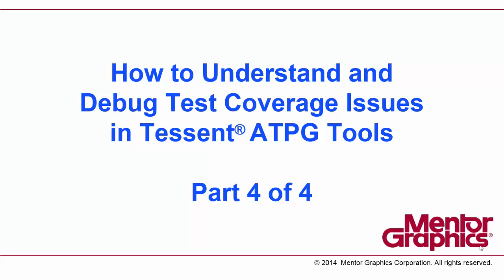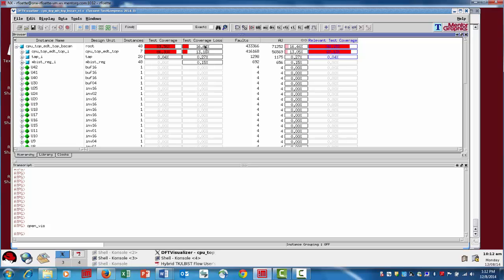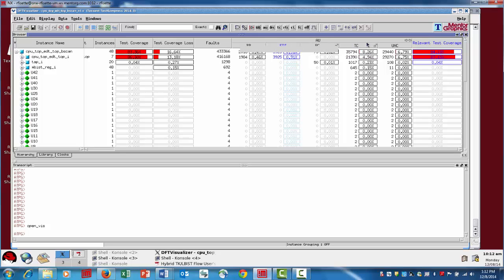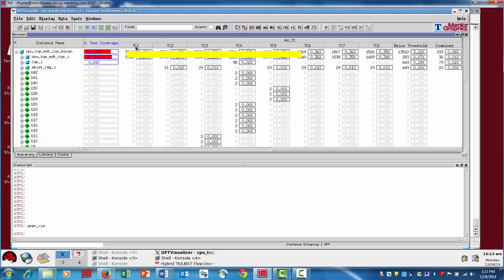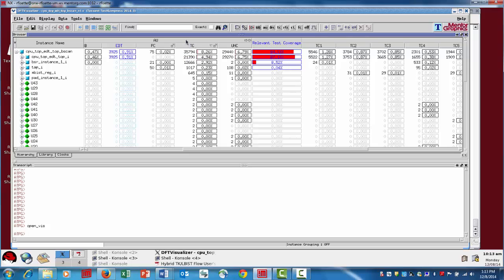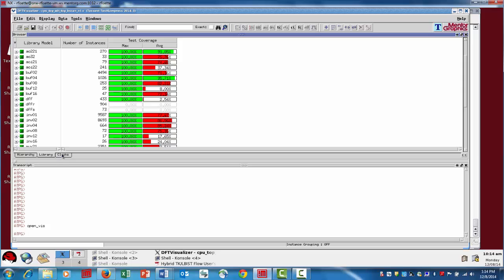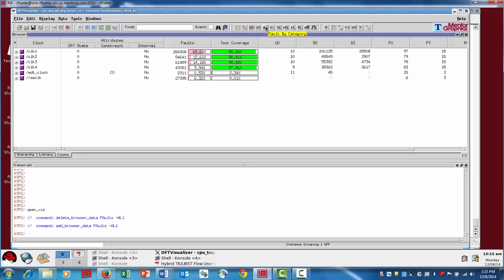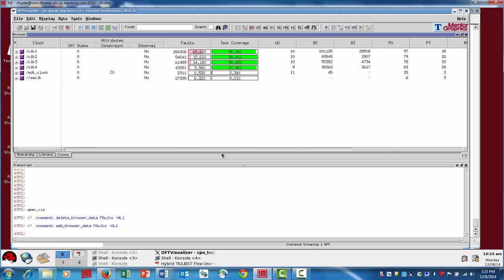Tessent test coverage debug 4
This is the fourth in a series of four videos on Tessent Design for Test (DFT) and how to understand and debug test coverage issues in the Tessent® ATPG tools.

Tessent delivers design augmentation and linked applications that detect, mitigate and eliminate risks throughout the IC lifecycle, helping customers address their debug, test, yield, safety, security, and optimization requirements for today’s most complex SoCs.

Tessent solutions fall into 2 main categories. Tessent Test and Embedded Analytics.

TESSENT TEST: DFT and Operations
Design for test and operations products for logic, memory and mixed-signal devices.
The Tessent Test Solutions product suite provides comprehensive silicon test and operations applications and IP that addresses the challenges of manufacturing test, debug, and yield ramp for today’s most complex SoCs.

TESSENT EMBEDDED ANALYTICS: On-Chip monitoring
Tessent Embedded Analytics combines silicon IP and software to provide an intelligent functional monitoring and analytics infrastructure for SoCs.
Our Embedded Analytics technology puts cybersecurity and functional safety features into the systems-on-chip (SoCs) at the heart of today’s electronic products.